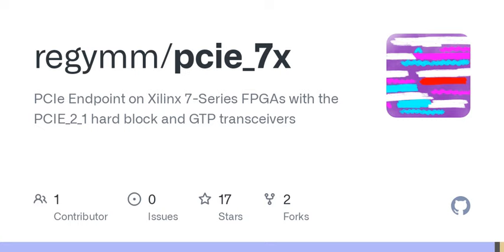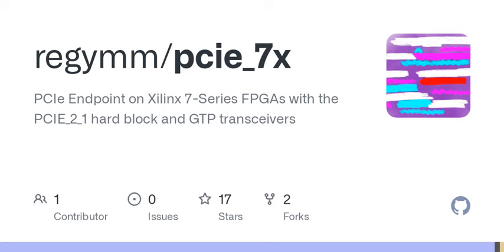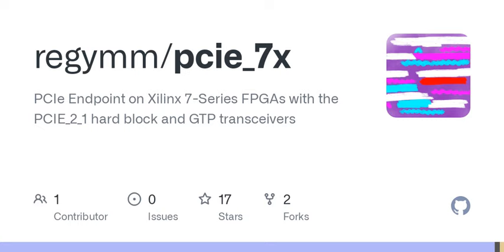GitHub - regymm/pcie_7x: PCIe Endpoint on Xilinx 7-Series FPGAs with the PCIE_2_1 hard block and ...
PCIe Endpoint on Xilinx 7-Series FPGAs with the PCIE_2_1 hard block and GTP transceivers - regymm/pcie_7x